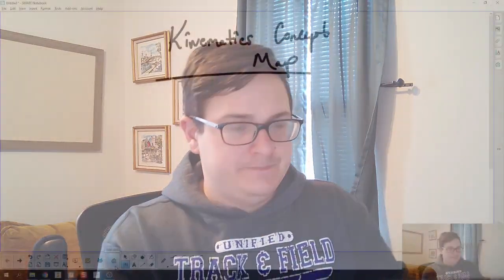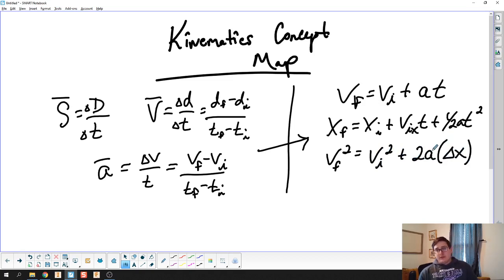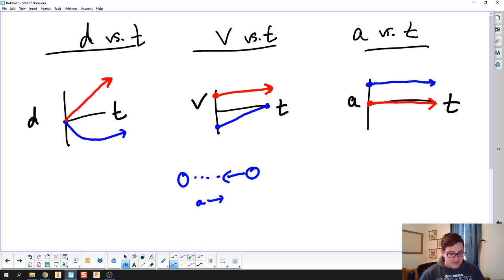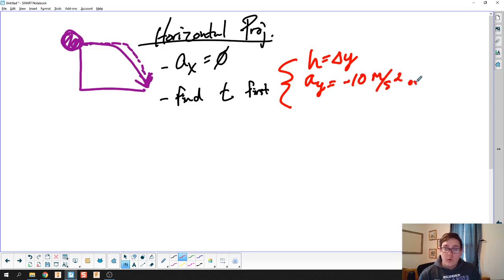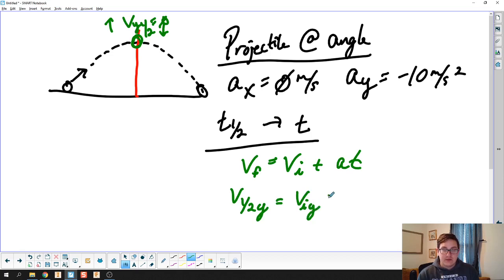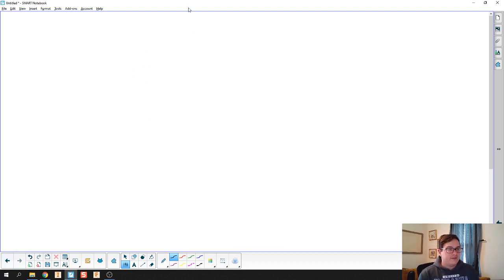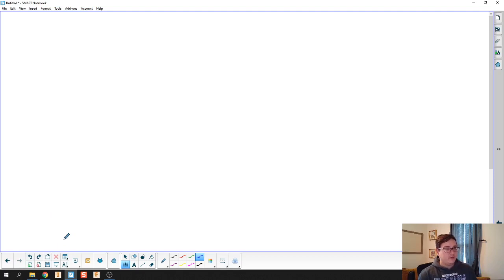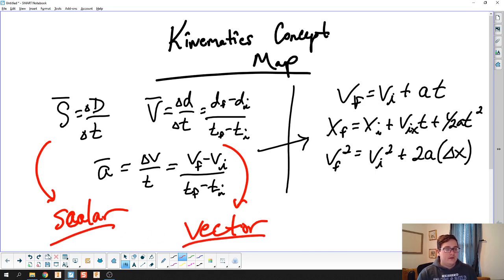Kinematics Concept Map Video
Concept Map Video for Review on Kinematics Unit found in AP Physics I.